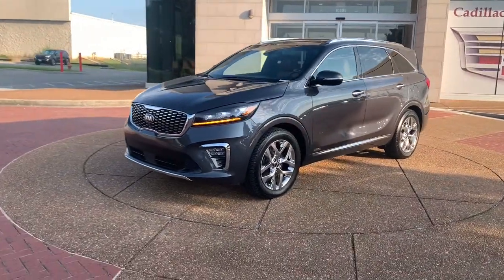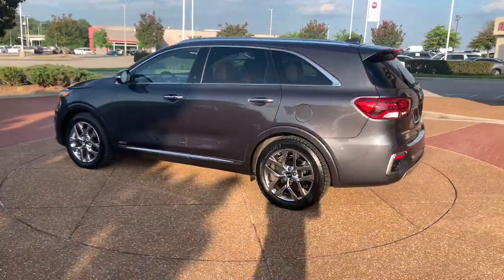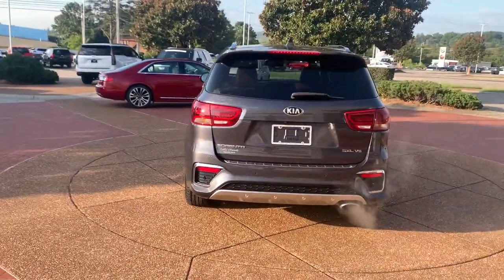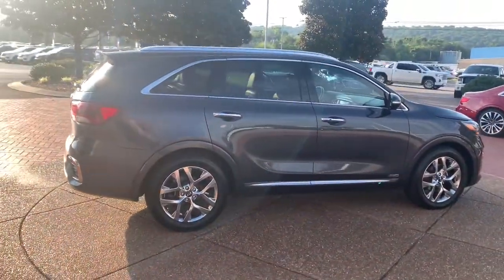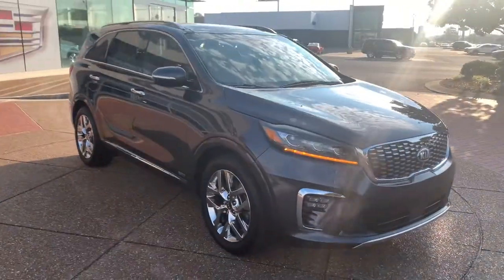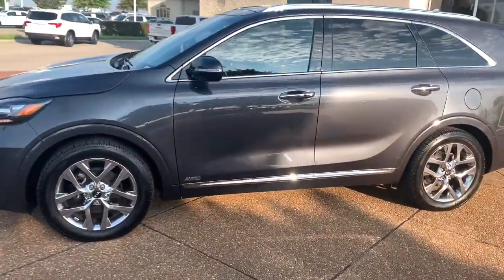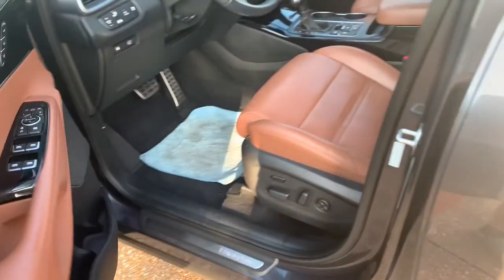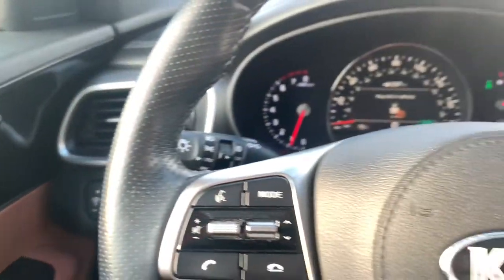2019 Kia Sorento Knoxville, Alcoa, Maryville, Sevierville, Lenior City, TN KG446398C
Grey Used 2019 Kia Sorento available in Knoxville, Tennessee at Cadillac of Knoxville. Servicing the Alcoa, Maryville, Sevierville, Lenior City, TN area.
2019 Kia Sorento SX Limited V6 AWD - Stock#: KG446398C - VIN#: 5XYPKDA54KG446398

Engine: 3.3L GDI Dual CVVT DOHC 24-Valve V6,Automatic Full-Time All-Wheel,Electric Power-Assist Speed-Sensing Steering,18.8 Gal. Fuel Tank,Strut Front Suspension w/Coil Springs,4-Wheel Disc Brakes w/4-Wheel ABS Front Vented Di,Wheels: 19 x 7.5 Chrome Finish Alloy,Compact Spare Tire Stored Underbody w/Crankdown,Clearcoat Paint,Rain Detecting Variable Intermittent Wipers,Fully Galvanized Steel Panels,Metal-Look Grille w/Chrome Surround,Roof Rack Rails Only,Front Fog Lamps,Perimeter/approach lights,LED Brakelights,Integrated roof antenna,630w Regular Amplifier,Siriusxm Traffic Real-Time Traffic Display,8-Way Passenger Seat,Fixed 50-50 Split-Bench Vinyl 3rd Row Seat Front,Heated Leather Steering Wheel,Front Cupholder,Front And Rear Map Lights,Carpet floor trim,Driver / Passenger And Rear Door Bins,Systems Monitor,Redundant digital speedometer,Outside Temp Gauge,Digital/Analog Appearance,Engine immobilizer,4 12V DC Power Outlets,Air filtration,4 12V DC Power Outlets and 1 120V AC Power Outlet,Side Impact Beams,Collision Mitigation-Front,Driver Monitoring-Alert,Aerial View Camera System,Dual Stage Driver And Passenger Front Airbags,Curtain 1st And 2nd Row Airbags,Airbag Occupancy Sensor,Front Camera,Transmission w/Dual Shift Mode,Power Steering,4-Wheel Disc Brakes,Brake Assist,Chrome Wheels,Temporary Spare Tire,Integrated Turn Signal Mirrors,Rear Defrost,Fog Lamps,Automatic Headlights,Power Drivers Seat,Heated Rear Seat(s),Adjustable Steering Wheel,3rd Row Seat,Leather Steering Wheel,Transmission: 8-Speed Automatic w/Sportmatic,3.51 axle ratio,Permanent Locking Hubs,Tinted Glass,Streaming Audio,Digital Signal Processor,2 LCD Monitors In The Front,10-Way Driver Seat,Manual tilt/telescoping steering column,HomeLink Garage Door Transmitter,Distance Pacing w/Traffic Stop-Go,Illuminated Locking Glove Box,Driver foot rest,Full Cloth Headliner,Day-Night Auto-Dimming Rearview Mirror,Full Floor Console w/Covered Storage Mini Overhea,Perimeter Alarm,Rear child safety locks,Left Side Camera,All Wheel Drive,Rear Privacy Glass,Intermittent Wipers,Rain Sensing Wipers,Power Passenger Seat,Bucket Seats,Pass-Through Rear Seat,Cruise Control,GVWR: 5622 lbs,Transmission w/Driver Selectable Mode,Electronic Transfer Case,Battery W/Run Down Protection,Gas-pressurized shock absorbers,Front And Rear Anti-Roll Bars,Multi-link rear suspension w/coil springs,Tires: P235/55R19,Steel spare wheel,Chrome door handles,Lip Spoiler,Headlights-Automatic Highbeams,Laminated Glass,Rear cupholder,Cruise Control w/Steering Wheel Controls,HVAC -inc: Underseat Ducts Headliner/Pillar Ducts,Leather/Piano Black Gear Shifter Material,Fade-to-off interior lighting,Full Carpet Floor Covering,Trunk/Hatch Auto-Latch,Cargo Space Lights,Memory Settings -inc: Door Mirrors,Delayed Accessory Power,Front Center Armrest And Rear Center Armrest,2 Seatback Storage Pockets,Blind Spot Collision Warning (BCW) Blind Spot,Tire Specific Low Tire Pressure Warning,Surround View Monitor Back-Up Camera,Right Side Camera,Gasoline Fuel,ABS,Tires - Front Performance,Tires - Rear Performance,Sun/Moonroof,Panoramic roof,Heated Mirrors,Power Mirror(s),Variable Speed Intermittent Wipers,Rear Spoiler,Daytime Running Lights,Rear Bench Seat,Heated Steering Wheel,Universal Garage Door Opener